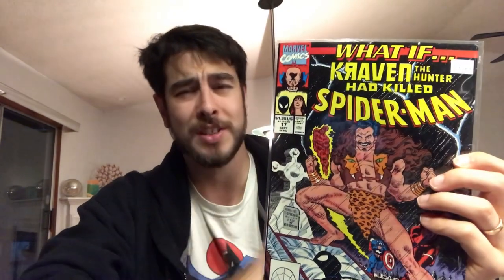Tour of the Time Capsule in Seekonk, MA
Hey guys, so I finally got around to recording a video of my favorite comic shop in my area. The Time Capsule in Seekonk, MA is a gold mine for comics, toys and records. Let me know what you liked about his shop in the comment section.